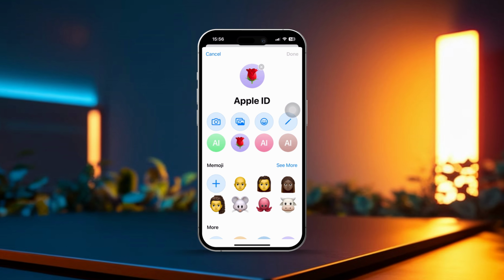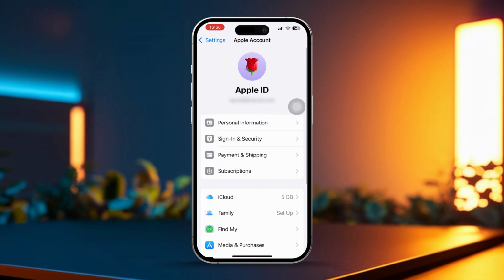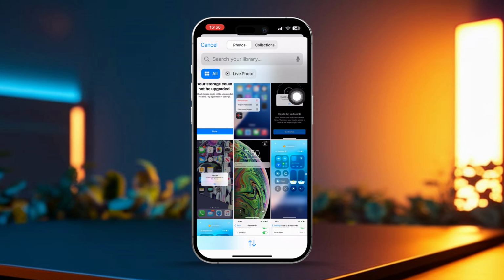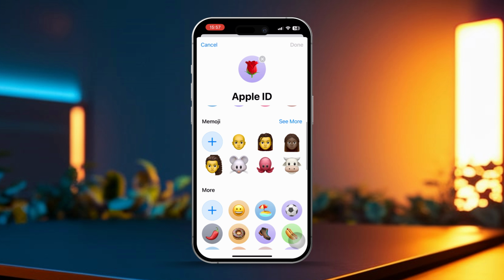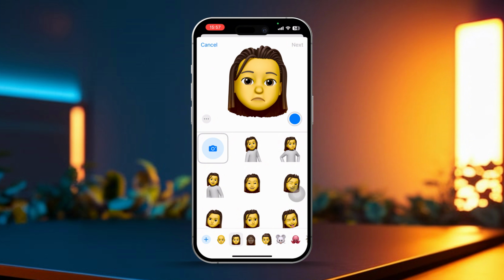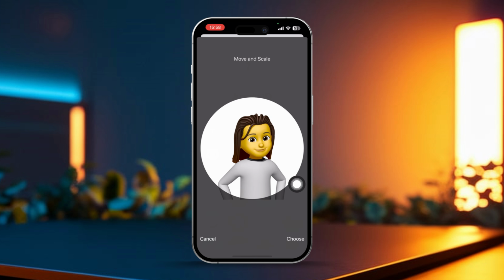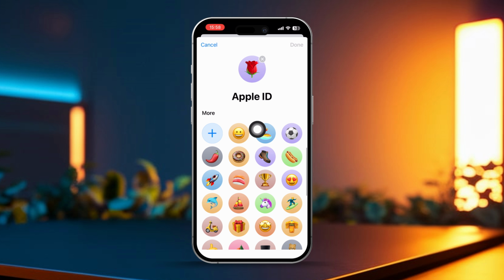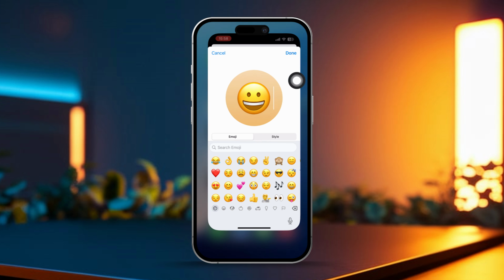How to Change Apple ID Photo From iPhone | How to Switch Apple ID Profile Picture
Want to add a profile pic on the Apple ID on your iPhone? This video will show you how to update your Apple ID profile pic step-by-step! Whether you want to delete your old Apple ID profile pic and add a new profile pic for your Apple ID on your iPhone or simply look to set an Apple ID photo on your iPhone for the first time, this video has you covered!

You will learn from A-Z about this process and probably going to add a really cool profile pic in the process! Well, most of the Apple profile pics are sort of basic but they still have different touches to each of them! So it's important to try out all of those pics to find out which suits you the best!

00:01- Video Intro
00:13- The Tutorial
01:44- Tutorial End